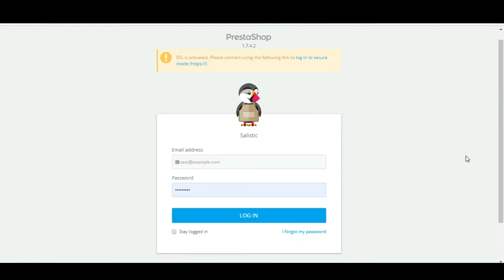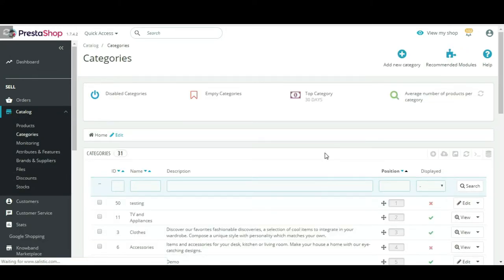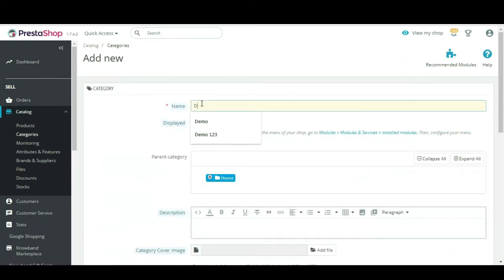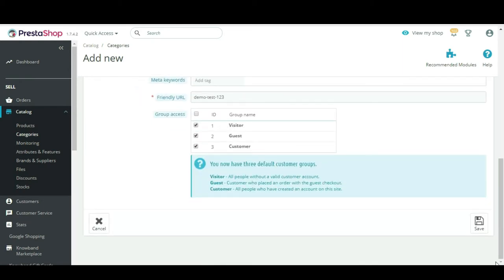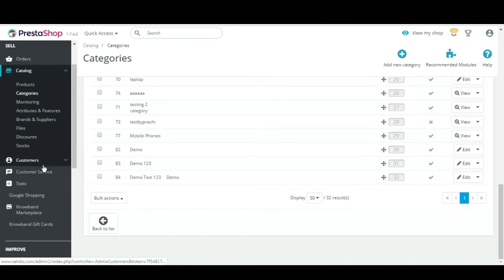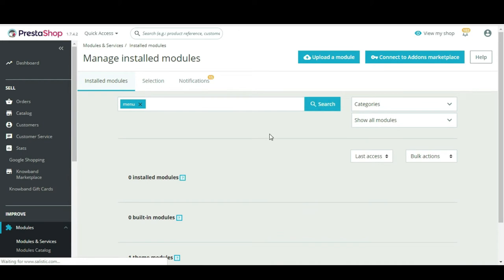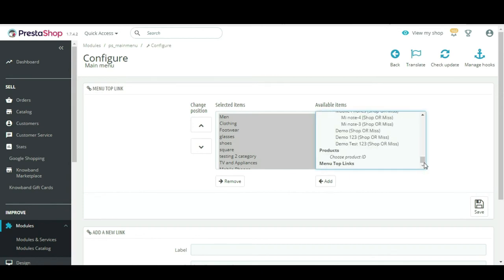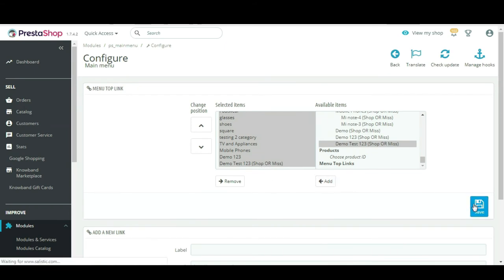How to add category in Prestashop 1.7.x.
How to add a new category in PrestaShop 1.7.x and map it to the main menu.

In this video, we will learn how to add a new category in PrestaShop 1.7. After adding a new category we will map it to the main menu of the store.

Step 1. Log in to your PrestaShop store Back Office.

Step 2. Click on Catalog Option and then on Categories.

Step 3. Click on Add new Category Button.

Step 4. Enter all the required details (like category name, description, Category Cover Image, category thumbnail, meta description, URL) to add a new category.  Now click on the save button.

The new category is saved and will reflect in the categories.
Now we will map this new category to the Main Menu of the store.

Step 1. Click on the Modules tab and then on the Modules and Service tab.
In the search bar, search for the term "menu". In the search result, you can see the module “Main Menu”. Now click on configure.

Step 2. Select the category you want to add in the menu from the available categories and click on add.
Category will be added on the Selected Item Side and then click on the save button.

In the front end, we can see newly added  category.

Knowband offers top in class PrestaShop modules to helps the store admins to manage their store more efficiently.  Some of the best selling modules developed by Knowband are:
One Page Checkout Module (5000+ Downloads on Addon store)
Multivendor Marketplace Module (500+ Downloads on Addons store)